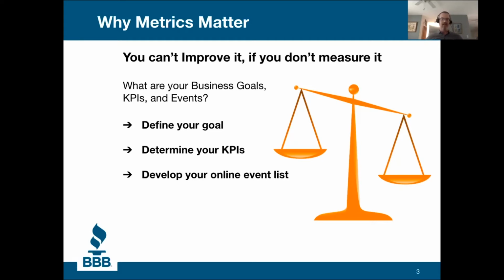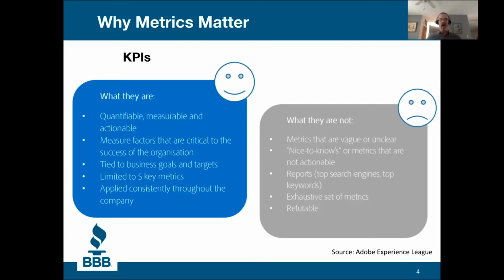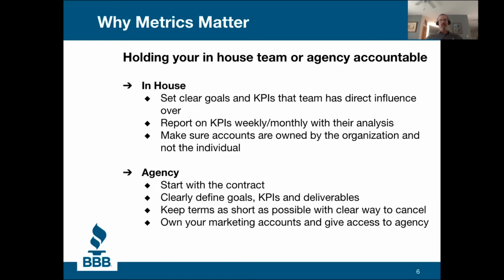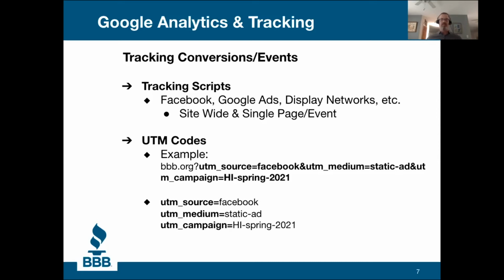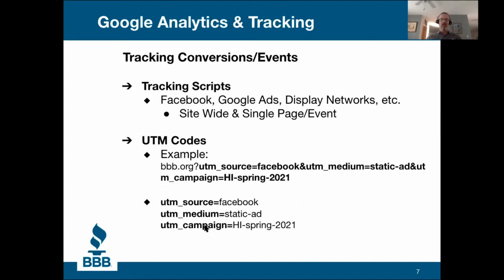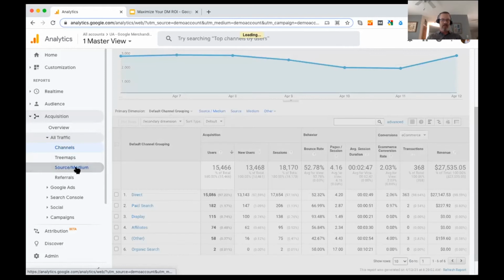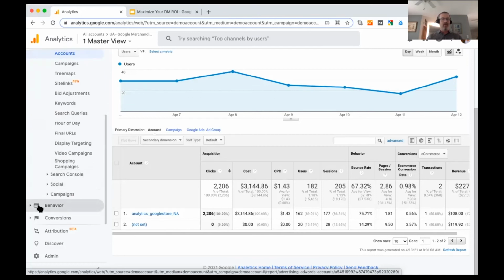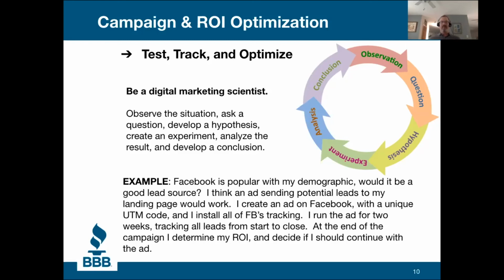Maximize Marketing ROI with Clear Performance Frameworks (BBB Digital Marketing Series Part 9)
Many small businesses don’t have the time or manpower to run their own marketing campaigns, so they outsource the work to consultants or agencies. To fully leverage their skills, you need to know how to measure their success.
This webinar will give you a clear understanding of the tools and metrics you should be using to assess the return on your investment.